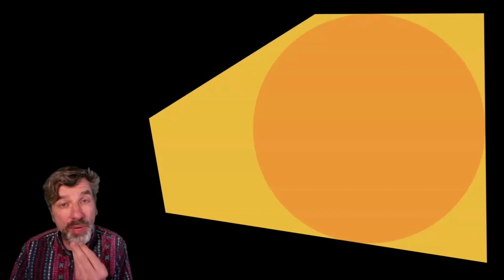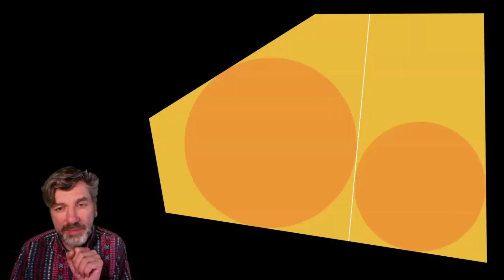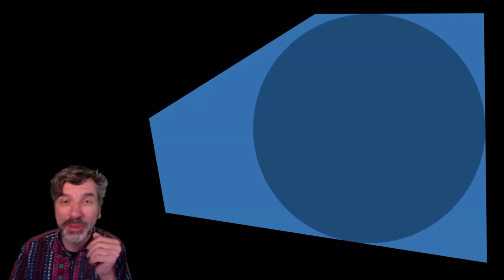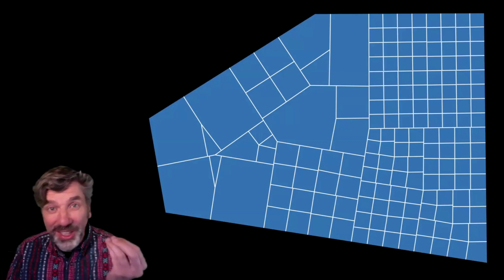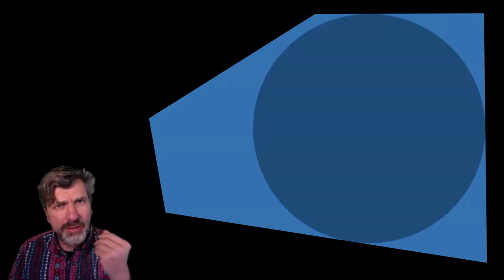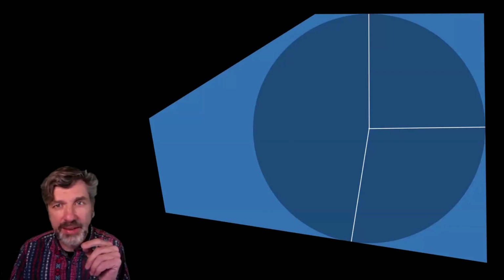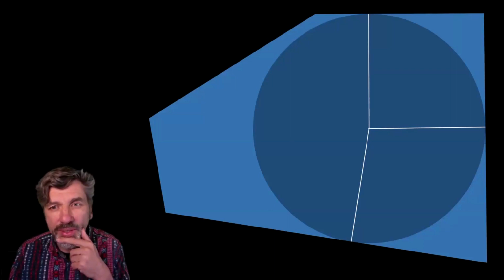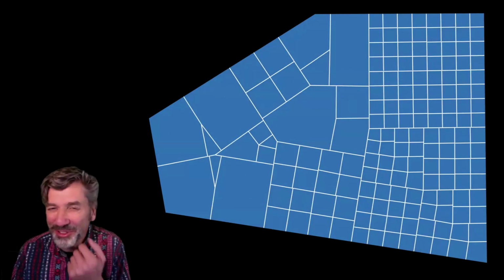Potato Farm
Four algorithms (for kids I use the words "recipes") are applied repeatedly to split up farmland. You must figure out how they work before I explain them.

Inductive problem-solving is undervalued and underrepresented in our curriculum. It's the type of problem-solving that has you struggling to find a pattern. You know "2, 4, 6, 8 what comes next?" Well that's just the start. We should be teaching inductive problem-solving throughout K-12.

I call these mini-mathematical-universes. It is on puzzles like this that students first learn the scientific method. It is so much better to learn it here than trying to grapple with the real universe. These universes were created to reveal their secrets. The real world is non-compliant in this respect! ;-)